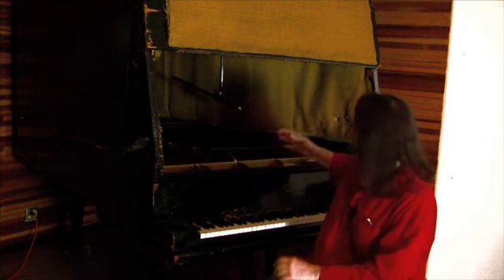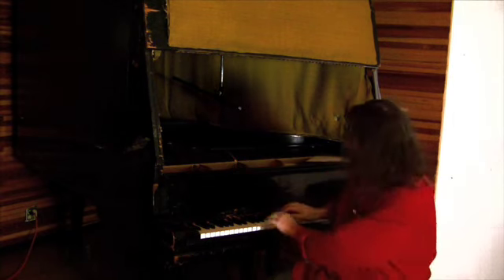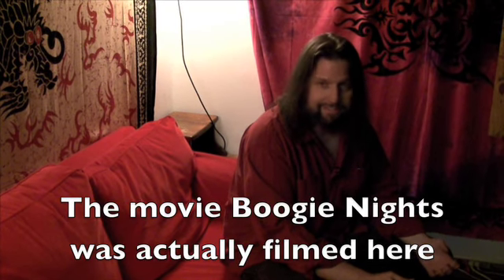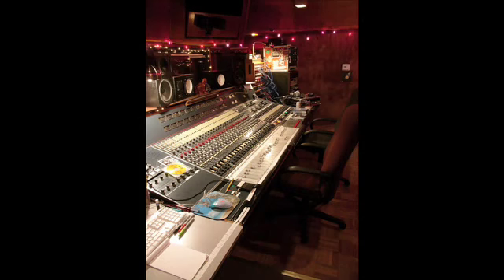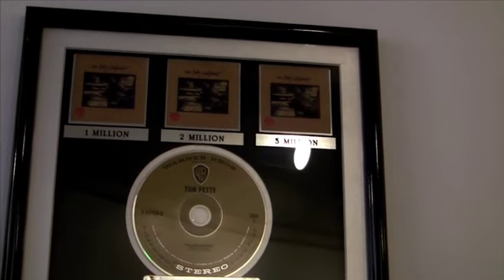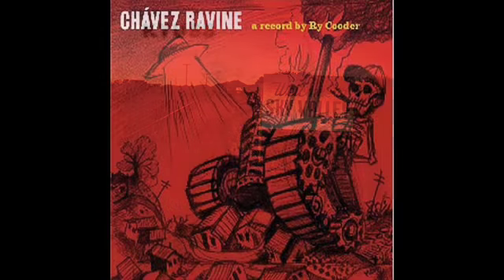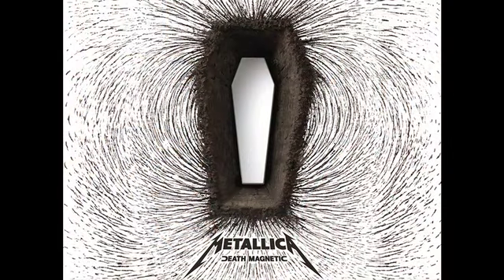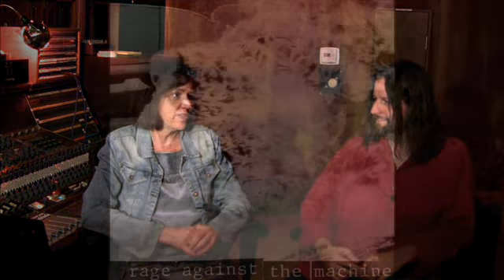a little Sound City Studio Documentary. Neil Young, Nirvana, Kyuss, Metallica, Tom Petty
Get warmed up for Dave Grohl's Sound City Documentary by checking out the small film by Ronan Chris Murphy The third episode of Ronan's Recording Show is a tour of the amazing Sound City Studios is Van Nuys, CA.

Sound City, which is regularly used by producer Rick Rubin, has recorded everything from Neil Young "After the Gold Rush" to Nirvana "Nevermind. to Metallica "Death Magnetic" in addition to albums by Tom Petty, Ratt, Red Hot Chili Peppers, Slipknot, Slayer, Nine Inch Nails, Dixie Chicks, etc, and of course the mighty Kyuss album "Welcome to Sky Valley".

The video and sound is a little dodgy on the episode, but the amazing vintage gear including the wolds longest Neve console install (hand built and wired by Rupert Neve), and racks of classic LA2A, 1176 and Pultec gear.

Ronan's Recording Show is an internet based "TV Show" celebrating all things cool about recording, hosted by world renown producer-mixer, Ronan Chris Murphy (King Crimson, Ulver, Jamie Walters, Steve Morse, Tony Levin, Terry Bozzio, Nels Cline, Steve Steven, Pete Teo...)